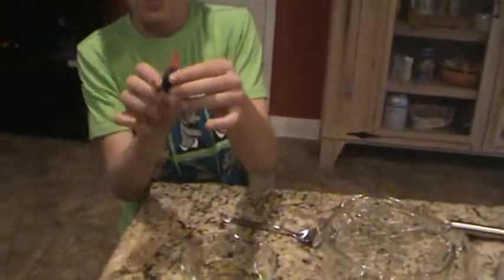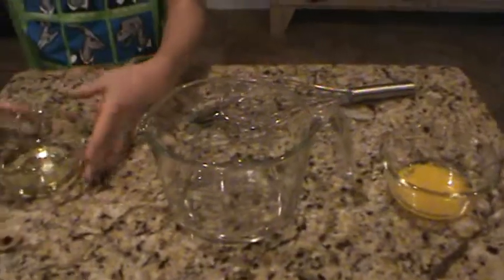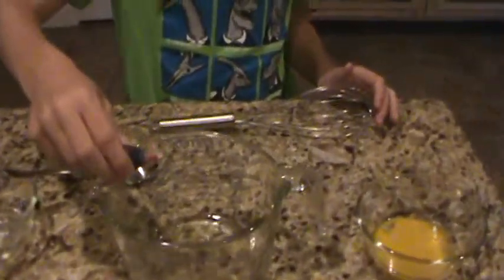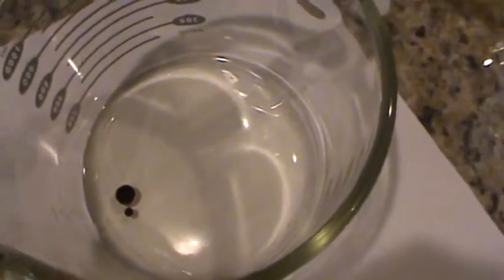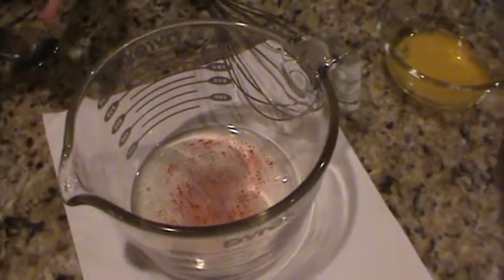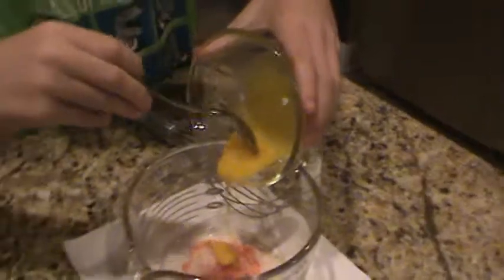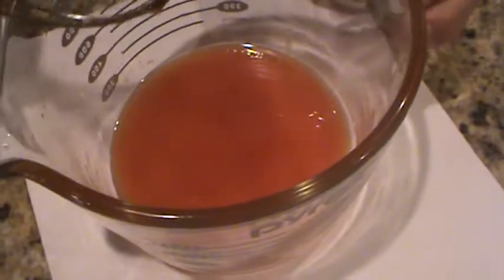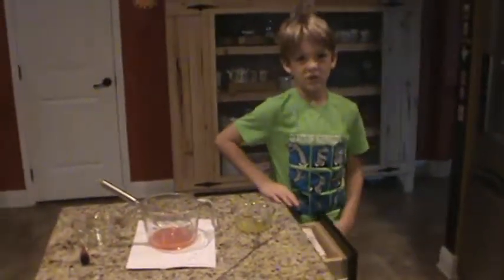Water and Oil - can they mix?